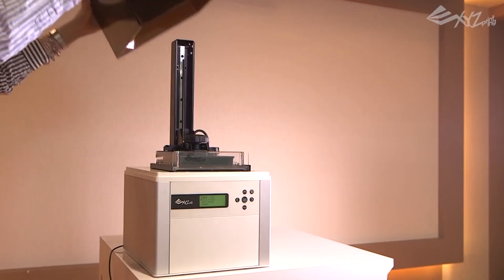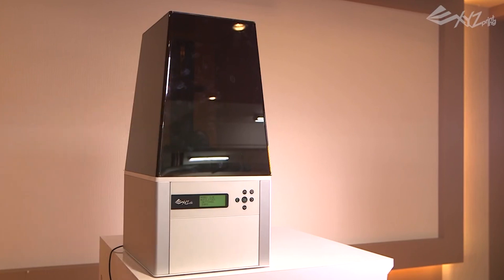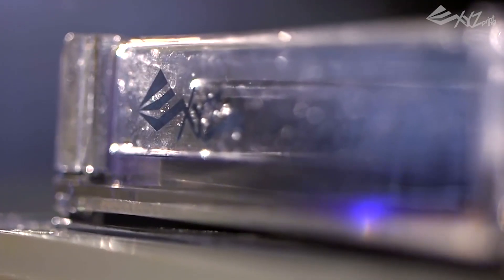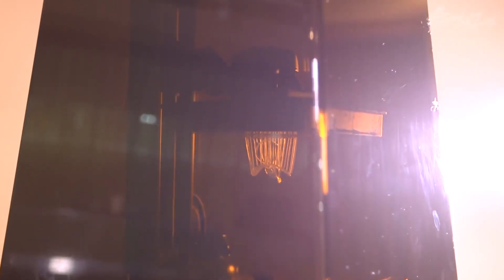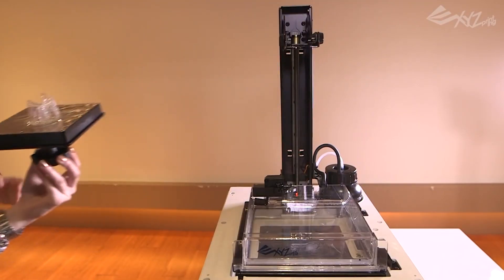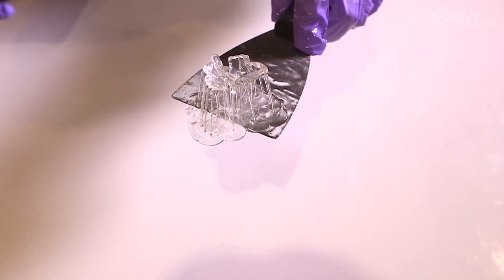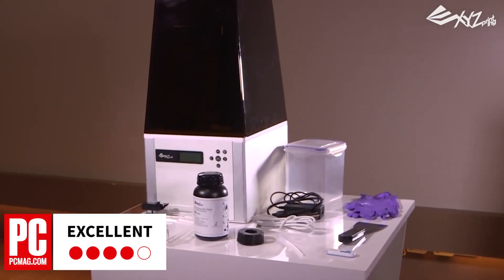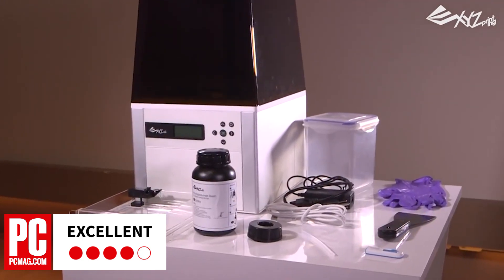XYZprinting Nobel 1.0 Review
The XYZprinting Nobel 1.0 ($1,499) is atypical for a 3D printer at its price. It eschews plastic filament in favor of photosensitive resin and ultraviolet lasers, bringing its stereolithography technique's exquisite print quality within the price range of a wide audience. It does so masterfully, printing without a misprint and adding some convenience and performance features as well.